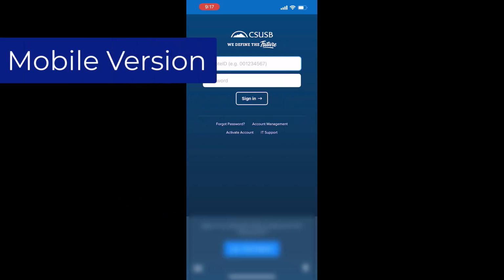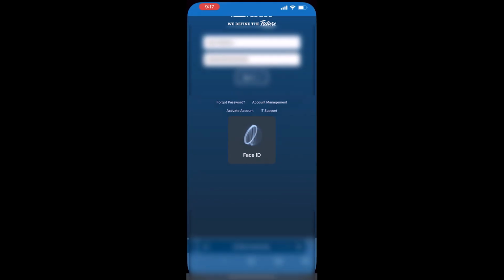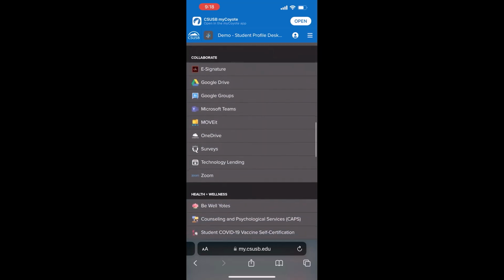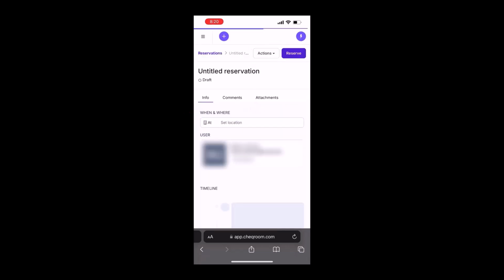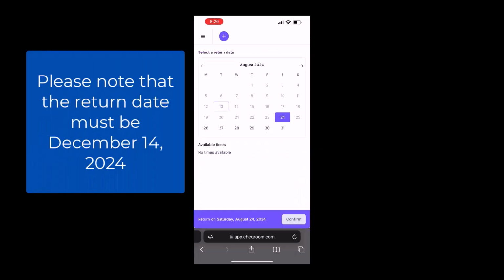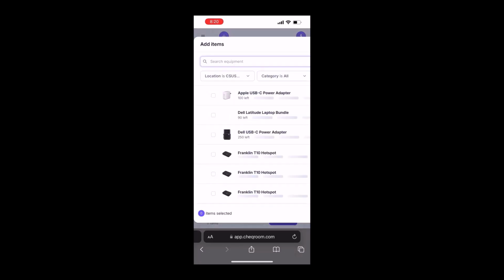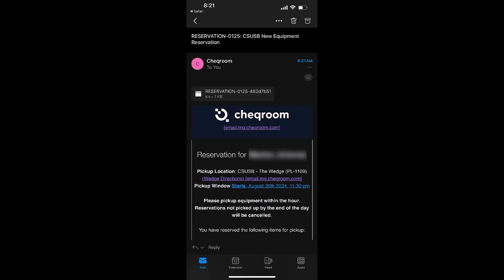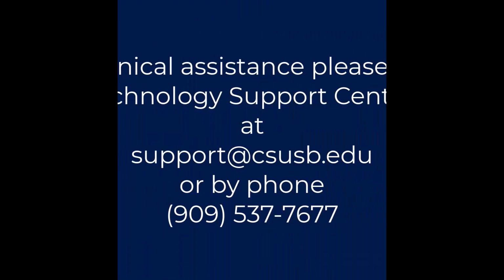CHEQROOM Mobile Version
Cheqroom is an online reservation system that allows you to book laptops and hotspots. This demonstration will cover the mobile version of the platform.